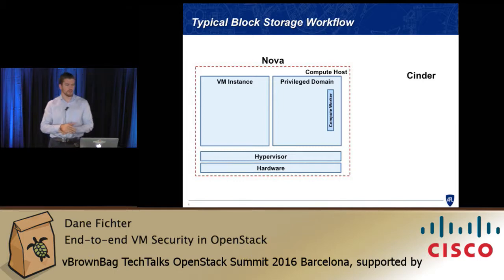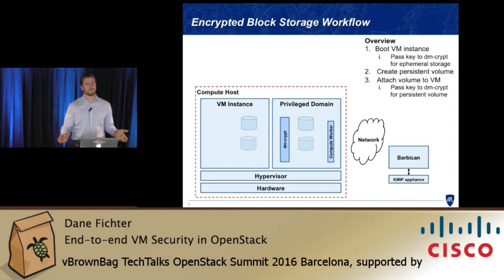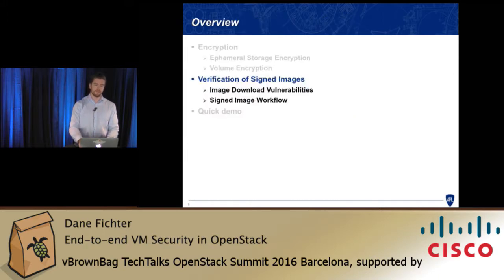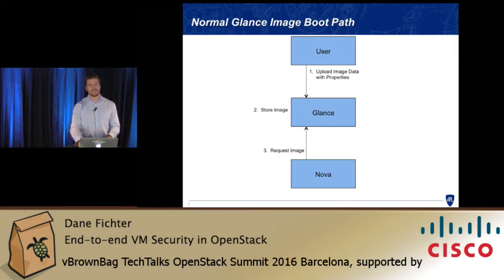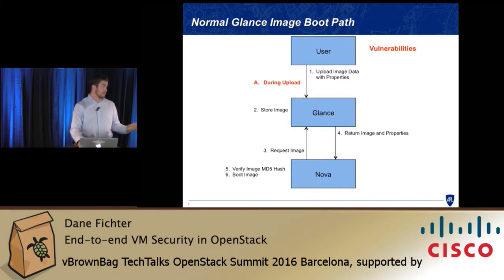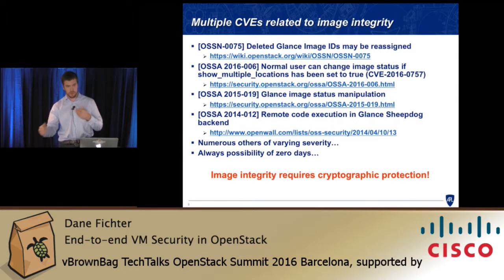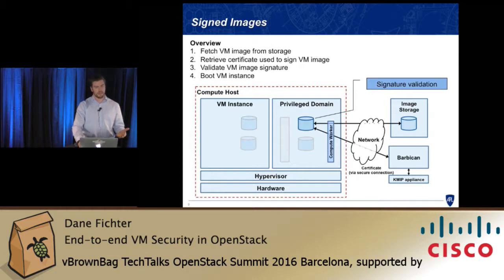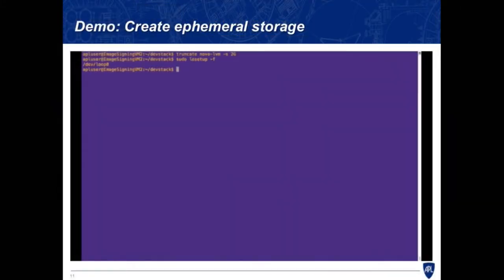2016 OpenStack Barcelona - Dane Fichter – End to end VM Security in OpenStack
A recent survey by the Cloud Security Alliance indicated that cloud security is an executive- or board-level concern for 61% of companies A significant number of security features are currently available in OpenStack and ensure the confidentiality and integrity of data across its services. This presentation illustrates how OpenStack’s existing security features address common security concerns. In particular, we provide an overview of key management, image signing, and block storage encryption. We will cover basic information about how to enable these features and provide a short demonstration. We will discuss how these features individually and collectively secure data in OpenStack. This presentation concludes with an overview of ongoing efforts to add new security features and discusses remaining security gaps that should be addressed.